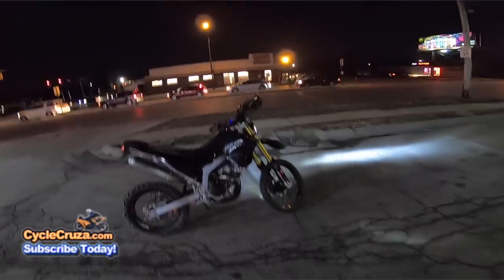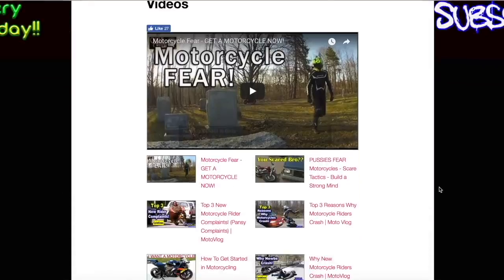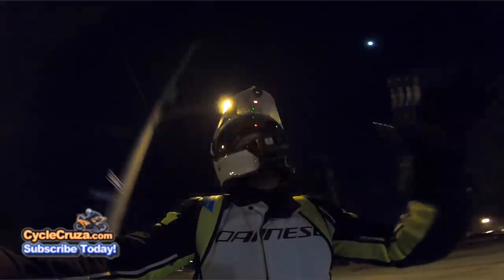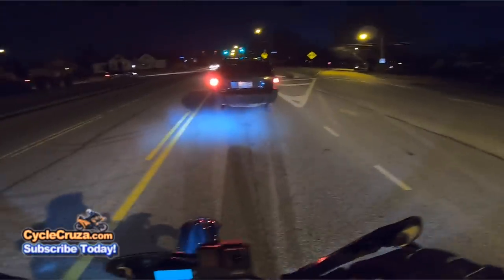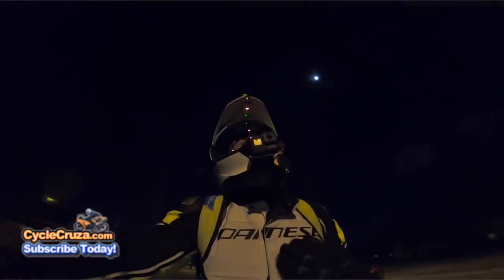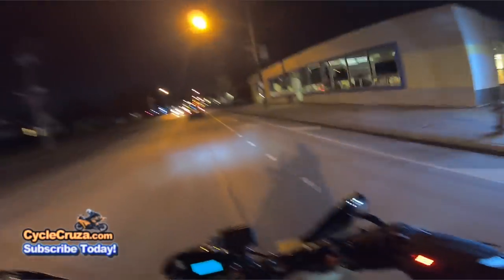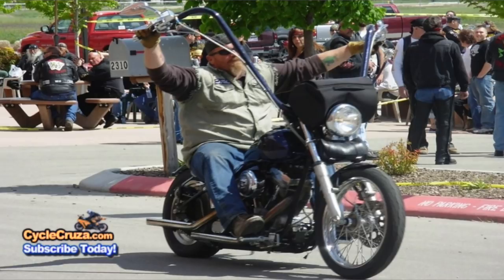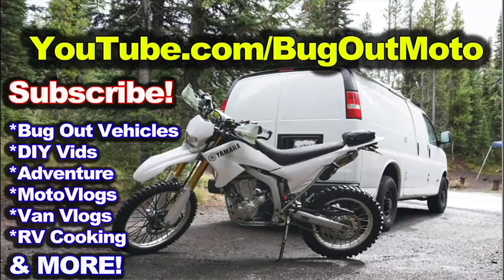Top 5 HORRIBLE Harley Davidson Mods